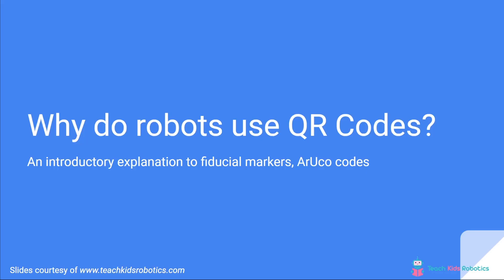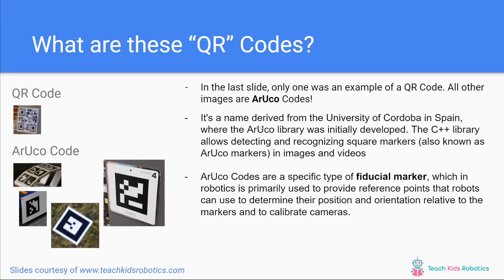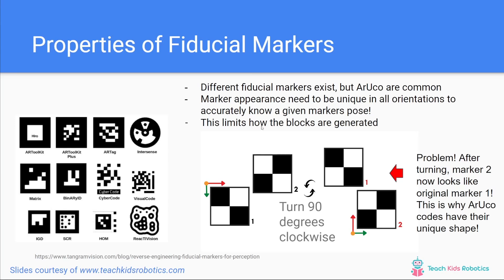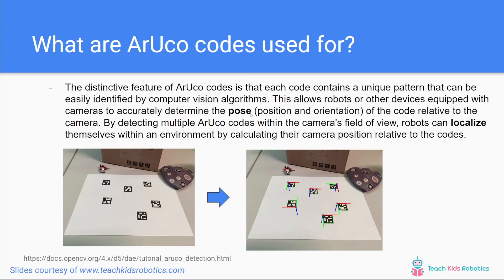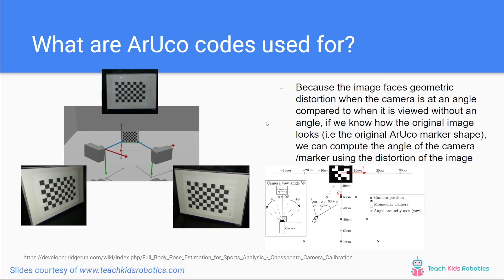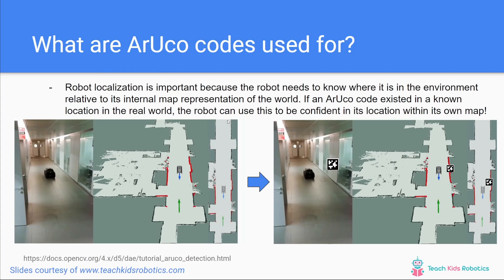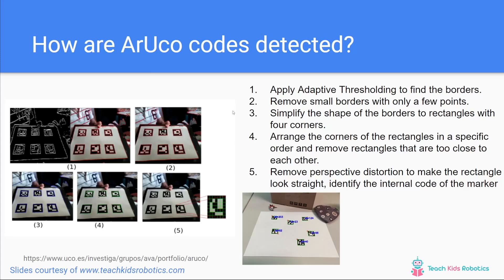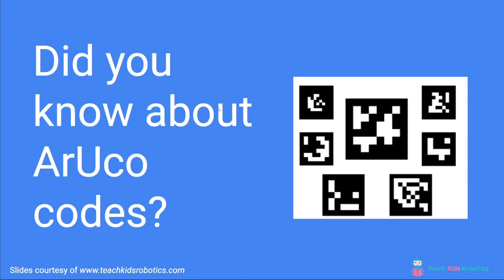Why do robots use QR Codes?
An introduction to ArUco codes and the importance of fiducial markers in robotics. In this video, we explain what ArUco codes are, and why aruco codes are used in robotics.